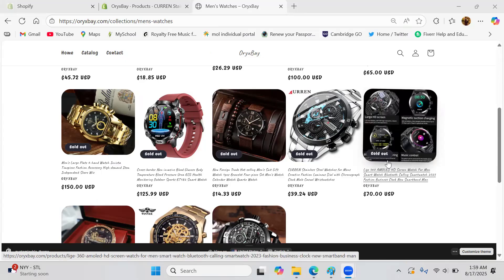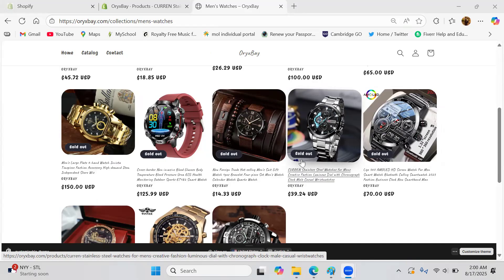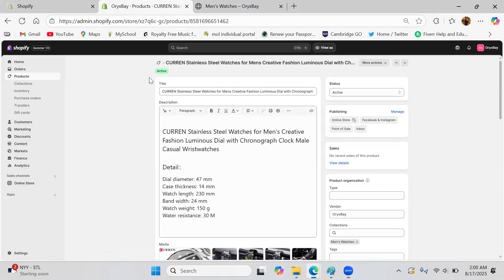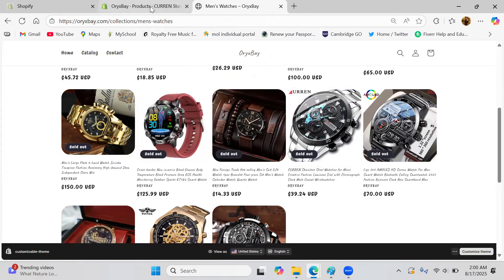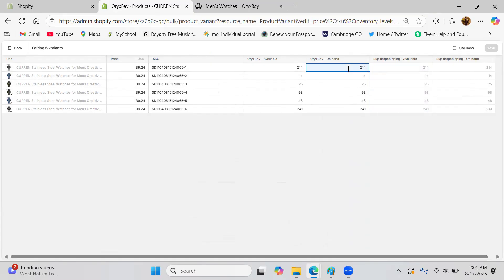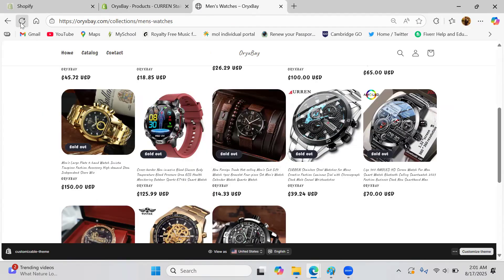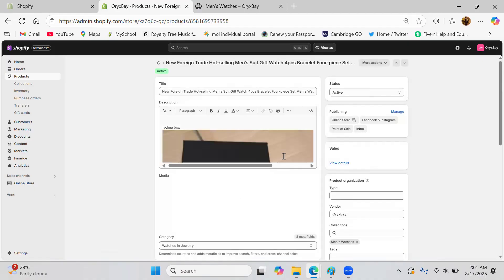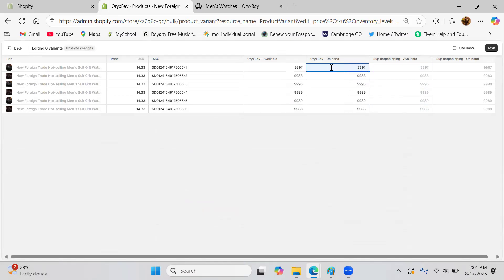The product is in stock but shows as Sold Out on Shopify | How to fix it in 2025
Is your Shopify product showing “Sold Out” even though it’s in stock? 😓 Don’t worry — in this quick tutorial, I’ll show you how to fix this common Shopify inventory issue in 2025. Whether you're a drop shipper, store owner, or e-commerce manager, this solution will help you restore your product visibility and boost sales instantly.

✅ Topics Covered:

Shopify inventory troubleshooting

Fixing “Sold Out” error

Product availability settings

Shopify backend tips

2025 Shopify updates

📌 Shopify Sold Out Fix, Shopify Inventory Problem, Shopify Product Not Showing, Shopify 2025 Tutorial, Shopify Dropshipping Help, eCommerce Tips, Shopify Store Management, Shopify Inventory Settings